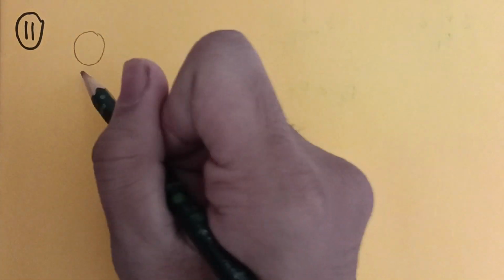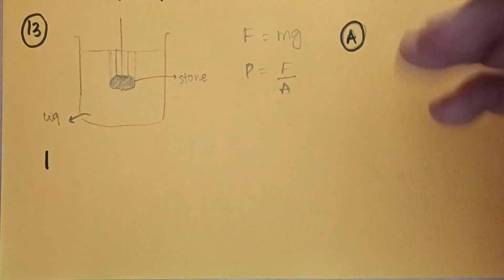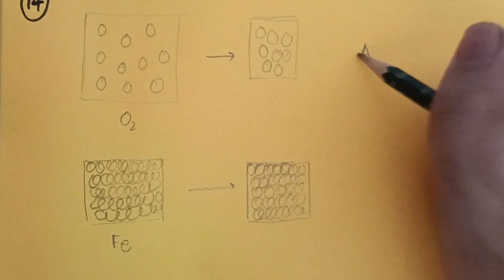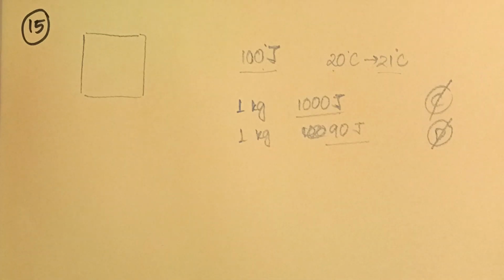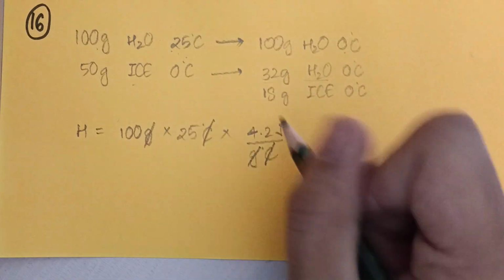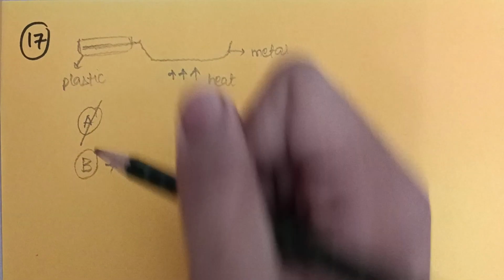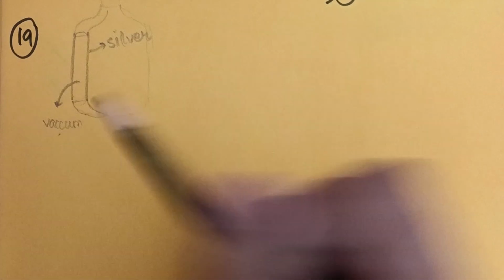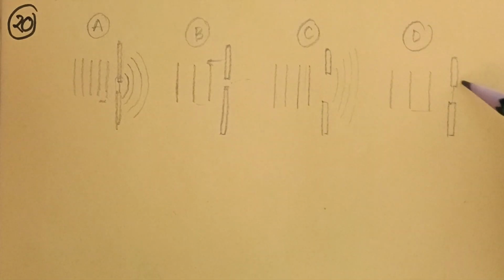Physics 0625 June 2019 22 (Questions 11-20)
Welcome to Lyceum's channel! We are a non-profit dedicated to making lives of IGCSE students wayyy easier. For FREE IGCSE tutoring and many more resources, visit our

This is an explanation for questions 11-20 for paper 22 (MCQ) from the May-June series of 2019. Hope you like it! Please provide feedback in the comments and/or ask your questions there. You can also use the description or the website to request specific questions! Thanks a lot!